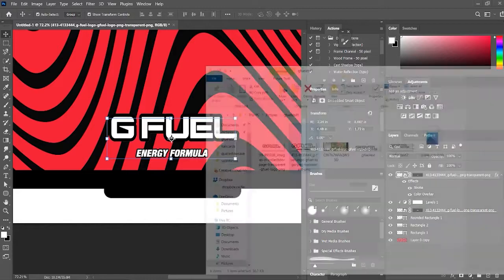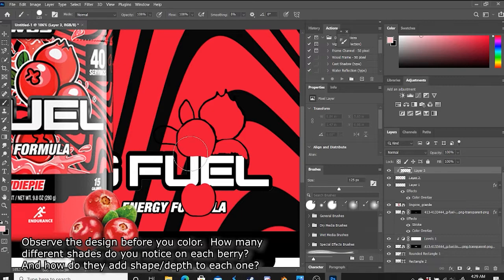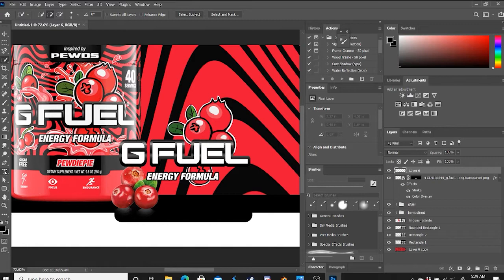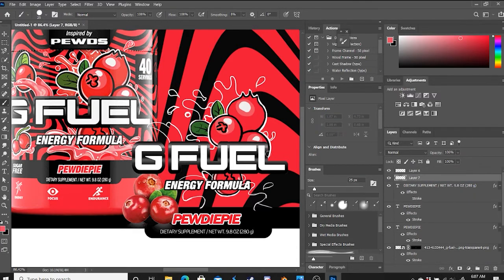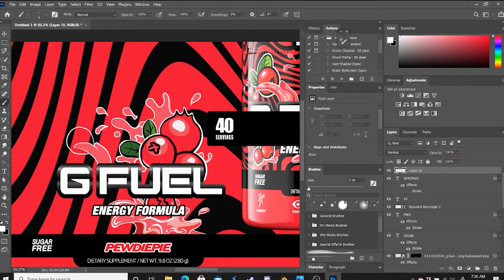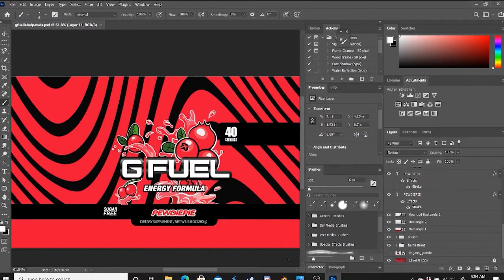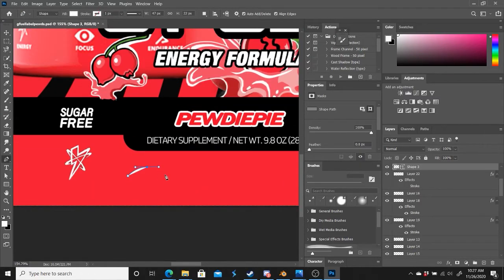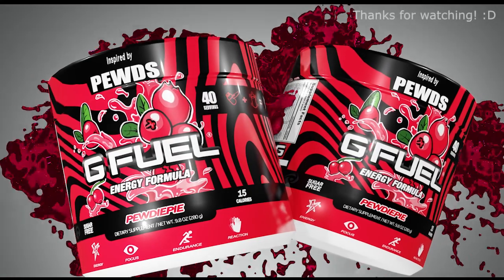How to Make a Pewdiepie Gfuel Label in Photoshop! Graphic Tutorial (MUST SEE VERY EPIC)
As you will notice, I made this recording back in late November.  It's been hard finding time to edit this beast of a tutorial, but hopefully you guys learn a lot from it.  Let me know if you have any questions.

Timestamps:

0:00-1:34 Intro
1:35-3:52 The Background
3:53-4:22 Basic Format
4:23-5:22 Quick Selection Tool
5:23-5:38 Layer Styles
5:39-5:57 Reference Tub
5:58-6:48 Linework
6:49-14:15 Coloring Part 1
14:15-16:14 Gradients (Opt.)
16:15-19:15 Text/Spacing
19:16-22:58 Splash Linework
22:59-24:05 Vectors
24:06-27:40 Splash Color
27:41-29:22 Text Adjustments
29:23-40:17 Completing Art
40:18-45:43 Crop & Extras
45:44-52:10 Icons
52:11-53:51 Finishing Up
53:52-54:59 Outro